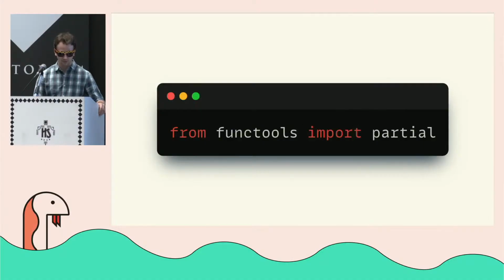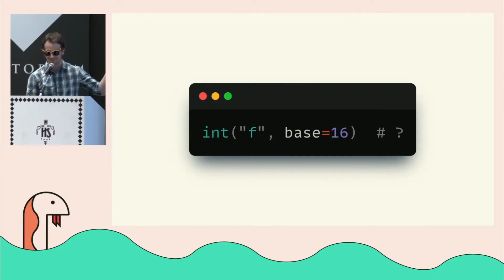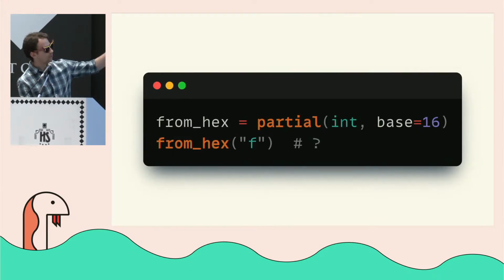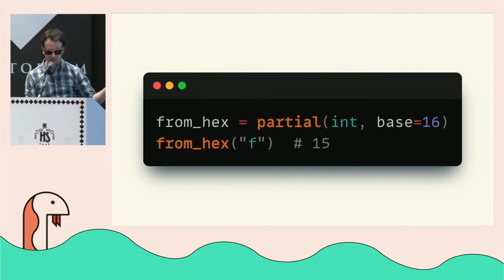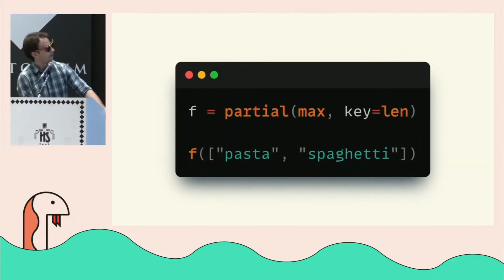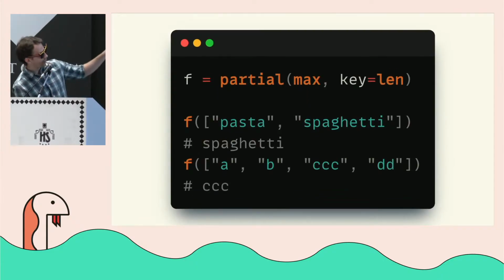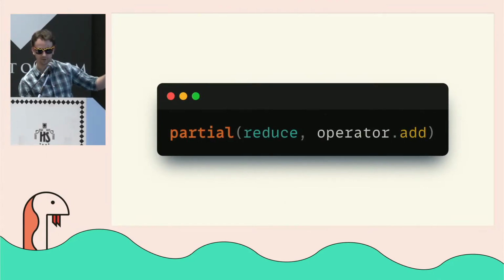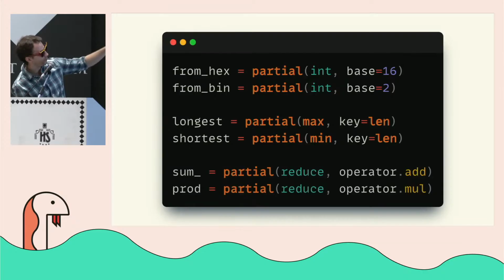What the partial? ⚡️ – PyCon Italy 2025 lightning talk by Rodrigo Girão Serrão